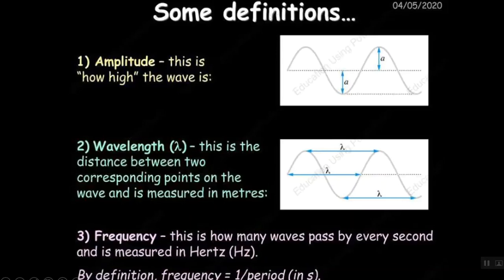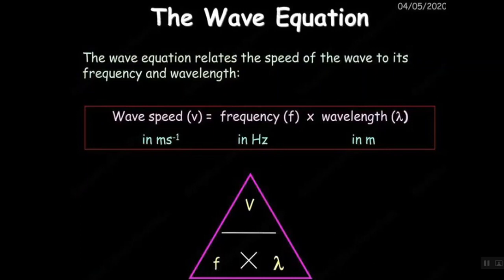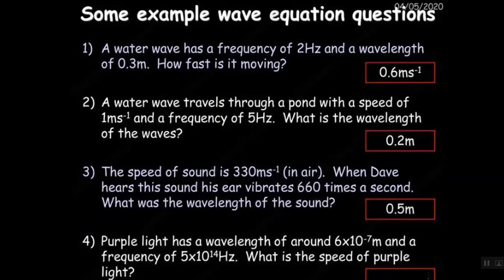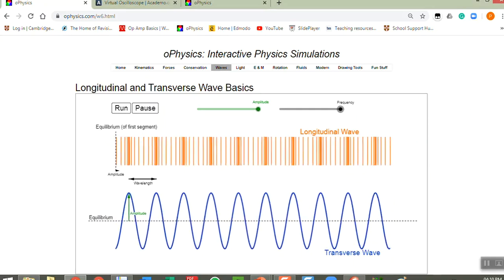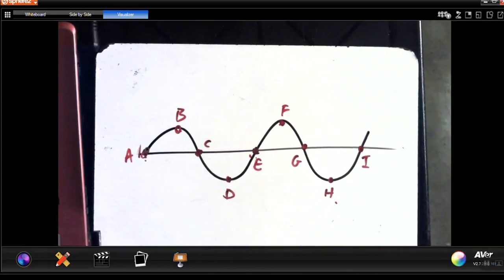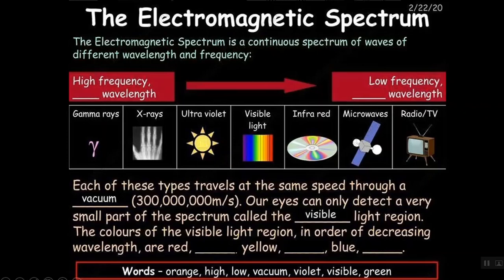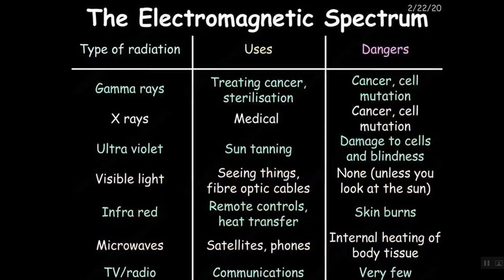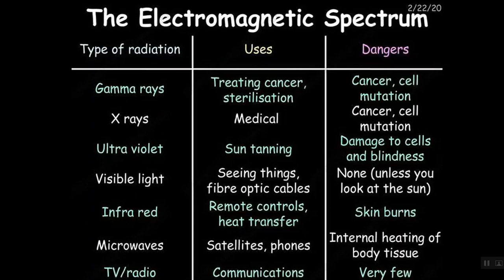Waves Part 1: Revision